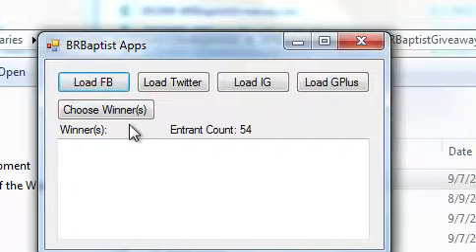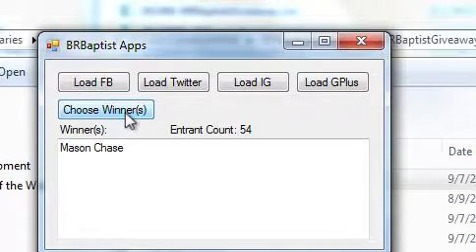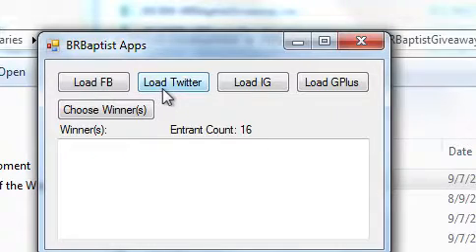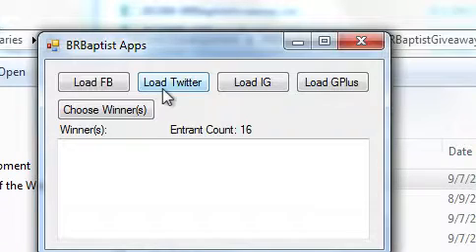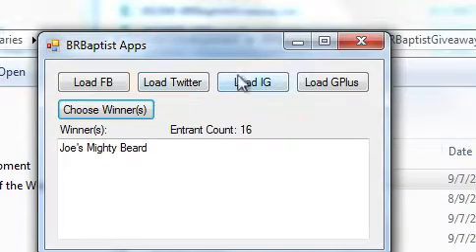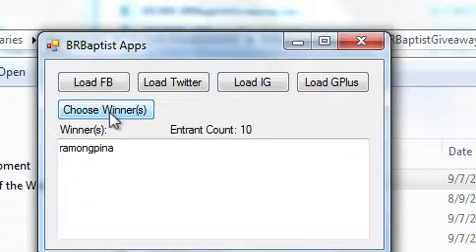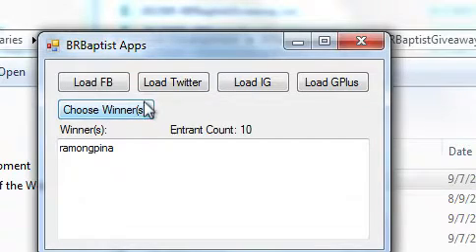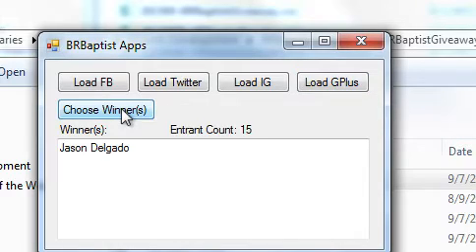RBAP Labor Day Giveaway Winners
Twitter - From Paedobaptism to Credobaptism
Instagram - An Orthodox Catechism
Google+ - Covenant Children Today